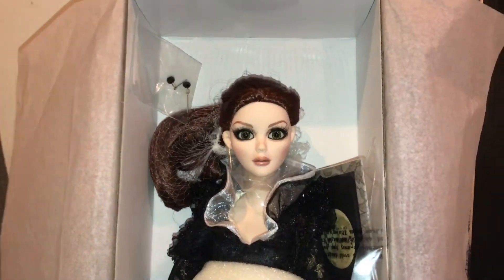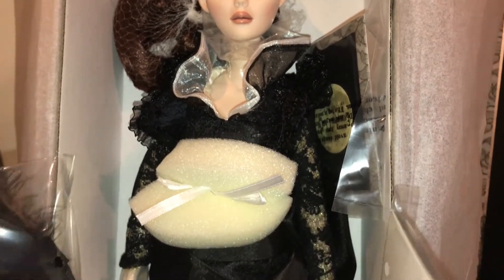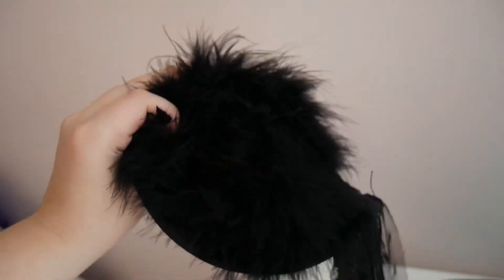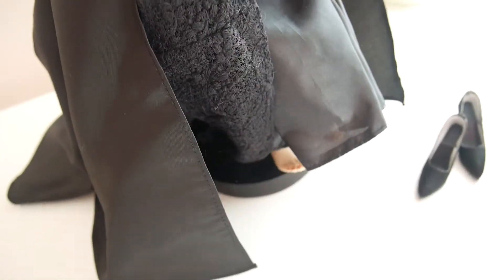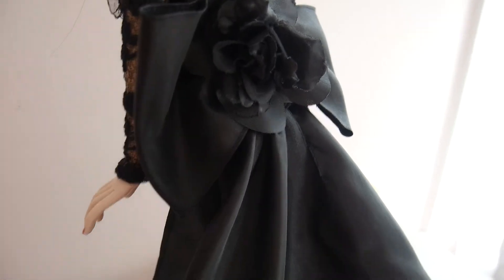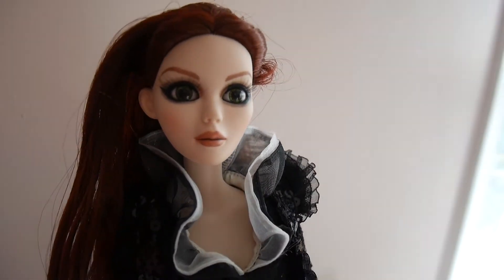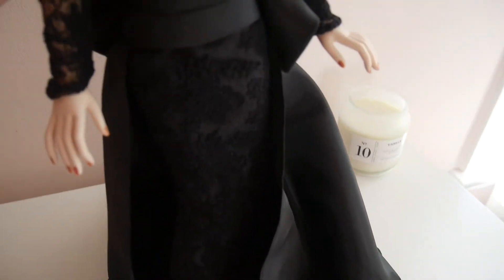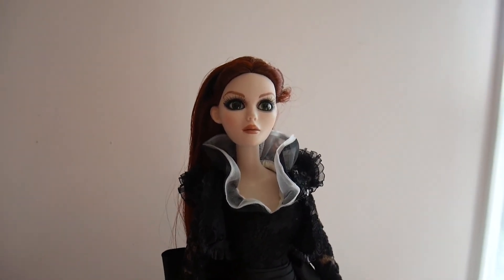REVIEW: (the grail!!) long ago, far away evangeline ghastly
*･ﾟ✧: *✧･ﾟ:* OPEN FOR INFO & LINKS ✧･ﾟ: *✧･ﾟ:*
any day is made great when your doll grail shows up at your door step! for me it was "long ago, far away" evangeline ghastly which i finally received second hand in great condition and complete! so here she is, a full look at her outfit and hat (?)... she is a gorgeous doll that i hope to photograph quite often!